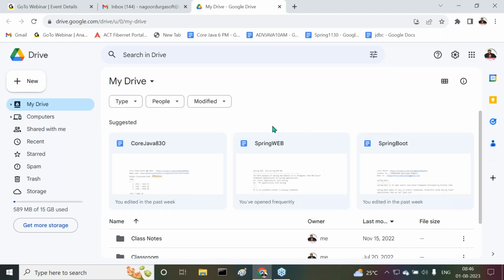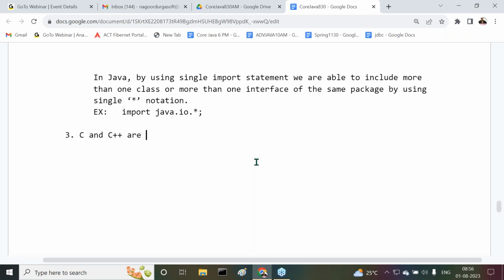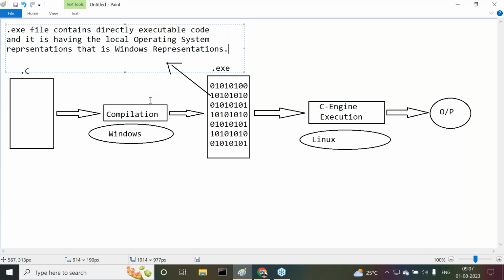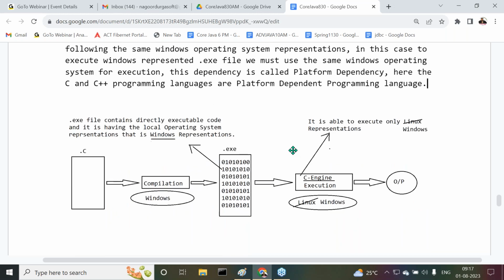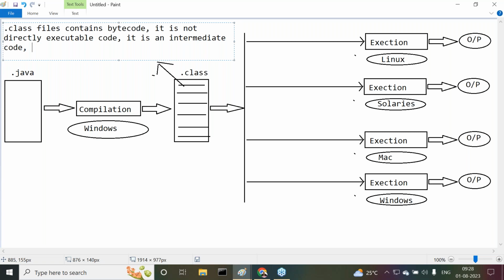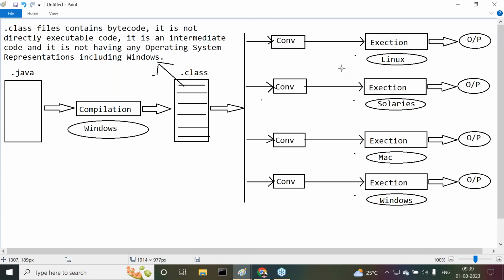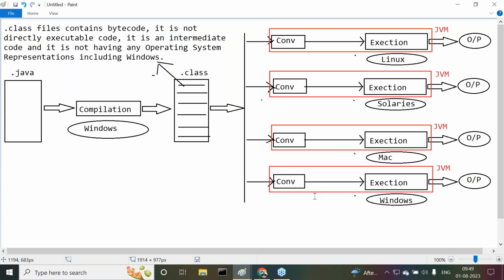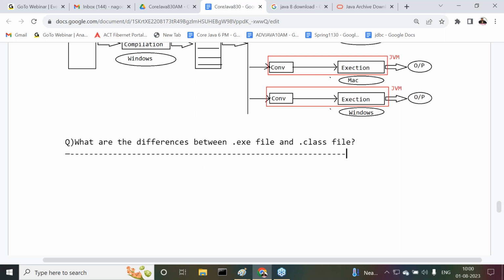FULL STACK JAVA tutorials || Session - 7 || by Mr. Nagoor Babu On 01-08-2023 @8:30AM IST